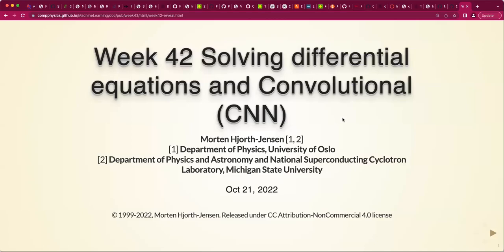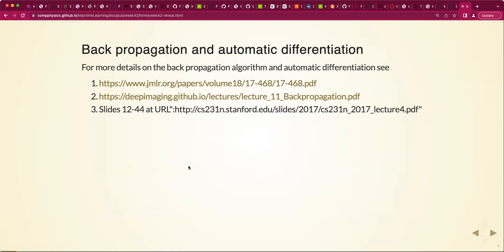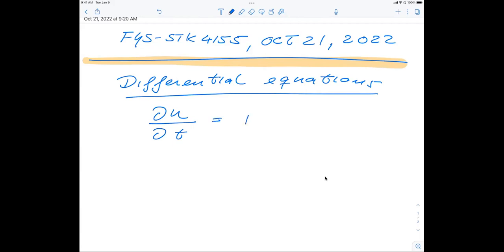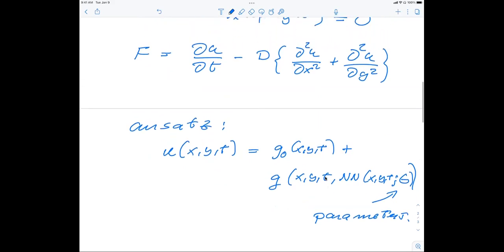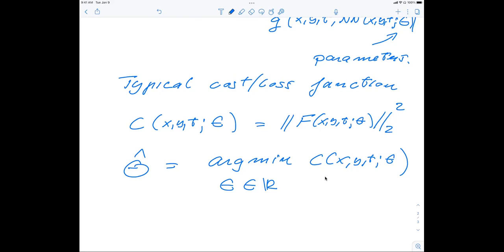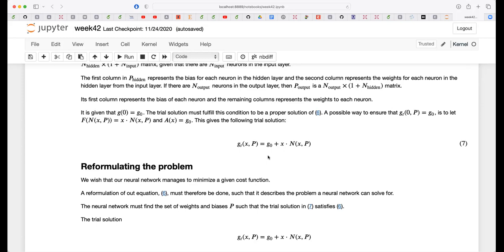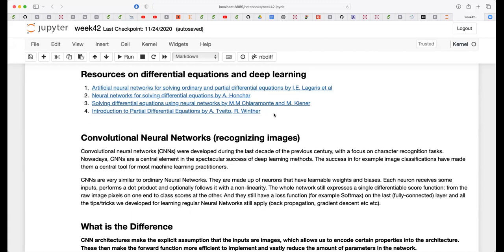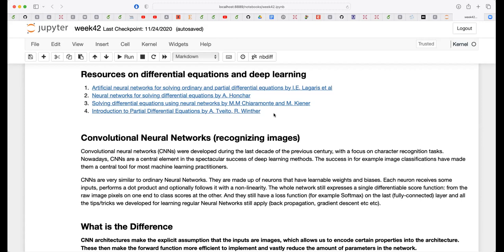Lecture Machine Learning, Solving DiffEqs start CNN, October 21, 2022